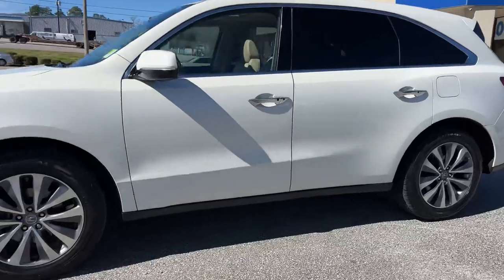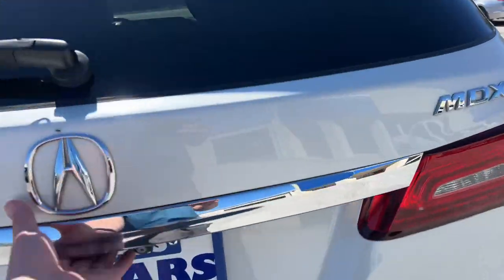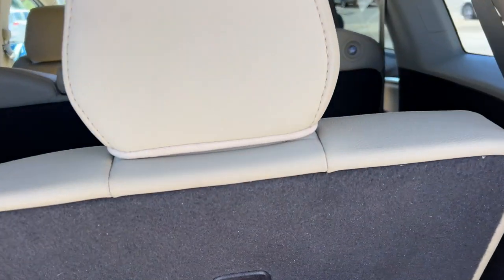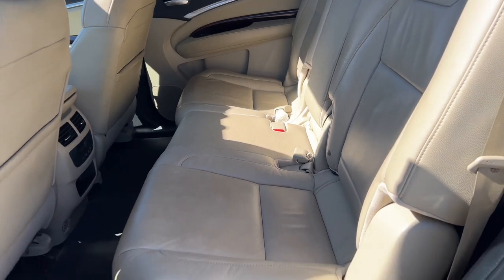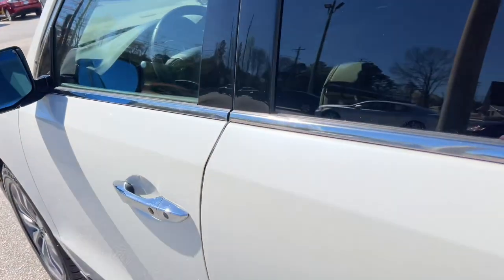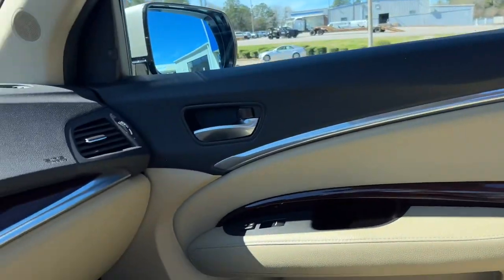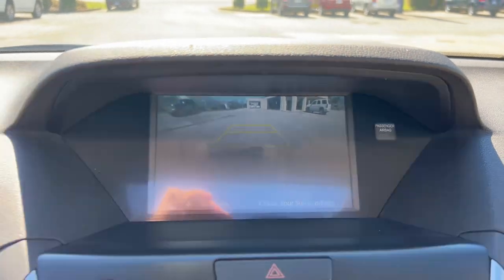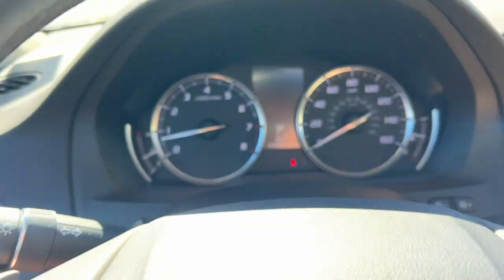2014 Acura MDX Tech A3549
Climate-controlled Air Conditioning
Control(s), rear Air Conditioning
GPS-linked Air Conditioning
Tri-zone Air Conditioning
Center Armrests
Fold down Armrests
Digital media auxiliary jack Audio
Hard Disc Drive (HDD) Audio
Volume, speed sensing Audio
DTS Audio - Brand
ELS Surround Audio - Brand
Premium Audio - Brand
CD, dash Audio - CD/MP3
MP3 Audio - CD/MP3
WMA playback Audio - CD/MP3
501-watt Audio - Radio
AM/FM Audio - Radio
HD Digital Audio - Radio
10 Audio - Speakers
USB port Capabilities/Wiring
Bluetooth, hands-free phone Communication
2nd row Consoles
Armrest Consoles
Center Consoles
Front Consoles
Sliding Consoles
Tray Consoles
10 Cupholders
Programmed Defoggers
Rear Defoggers
LCD, color Displays
Maintenance interval Displays
Multi-information Displays
Color illumination Instrument Panels
Driver Information Center Instrument Panels
Trip computer Instrument Panels
Cargo Lights
Courtesy Lights
Footwell Lights
Map, front & rear Lights
Overhead Lights
Auto-dimming Mirrors
Rearview Mirrors
Moonroof, power Moonroof/Sunroof
AcuraLink Real-time traffic Navigation
Display screen Navigation
Satellite-linked Navigation
Voice-activated Navigation
Door Power Locks
12-volt, 2 Power Outlet(s)
Fuel filler door Remote Releases
60/40 split-folding Seats - 2nd Row
Fold flat Seats - 2nd Row
Reclining Seats - 2nd Row
Sliding Seats - 2nd Row
50/50 split-folding Seats - 3rd Row
Fold flat Seats - 3rd Row
10-way adjuster, power Seats - Driver
Lumbar support, power Seats - Driver
Memory-activated Seats - Driver
Buckets Seats - Front
Heated Seats - Front
Sport Seats - Front
8-way adjuster, power Seats - Passenger
Easy entry system Seats - Rear
Power Steering Column
Controls, cruise Steering Wheel
Controls, phone Steering Wheel
Leather-wrapped Steering Wheel
Pockets, door Storage
Pockets, seatback Storage
AcuraLink weather system Subscriptions
XM Satellite radio Subscriptions
[object Object] Theft Deterrent Systems
Shift knob, leather-wrapped Trim
Wood, color-keyed Trim
Leather-trimmed Upholstery
Mirror, illuminated Visors
Power Windows

Integrated Antenna
Integrated Fog Lights
Privacy tint, rear Glass
Auto on/off Headlights
Jeweled Headlights
LED Headlights
Tailgate, power Liftgate/Tailgate
Puddle Lights
Auto tilt-down in reverse Mirrors
Heated Mirrors
In-glass turn signal Mirrors
Power Mirrors
Body-color Spoiler
Rear Spoiler
245/55 R19 Tire Size
All Season Tires
Aluminum alloy Wheel Material
19" Wheel Size
10-spoke Wheels
Intermittent, fixed, rear Wipers
Rain Sensing Wipers
Speed-sensitive, front Wipers

Dual-stage Airbag - Driver
[object Object] Airbag - Front Driver Side
Dual-stage Airbag - Front Passenger
[object Object] Airbag - Front Passenger Side
Overhead curtain, all rows Airbags
Front & rear Energy Crumple Zones
Active, front Head Restraints
Adjustable Head Restraints
Electronic Immobilizing System
Driver Knee Bolsters
Daytime running lights Lights
Advanced Compatibility Engineering (ACE) Mfr Trademark
Forward Collision Warning Mfr Trademark
Blind Spot Assist Monitors
Lane Departure System Monitors
Tire pressure Monitors
Camera, rearview Parking Features
[object Object] Remote Keyless Entry
Sensors Rollover Protection
Adjustable shoulder, front Safety Belt Systems
Load Limiters, front Safety Belt Systems
Pretensioners, front Safety Belt Systems
Anti-theft Security Systems
SmartPass Security Systems
Door Beams Side-Impact Protection
Tire sealant & inflator kit Tool Kit
Agile Handling Assist Traction Control
Traction Control System (TCS) Traction Control
Vehicle Stability Assist (VSA) Traction Control

150 Alternator - Maximum Capacity (amps)
12V Battery
76-AH Battery
2-piston Brake Calipers - Front
Single piston Brake Calipers - Rear
4-wheel, disc Brakes
LEV II Emissions
Tier 2, Bin 5 Emissions
ULEV Emissions
Dual outlets Exhaust
Direct Ignition System (DIS) Ignition
Direct w/ Knock Control Ignition
Electronic Ignition
Push-button start Ignition
Electric Power Steering (EPS) Steering
Power rack & pinion Steering
Variable-assist Steering